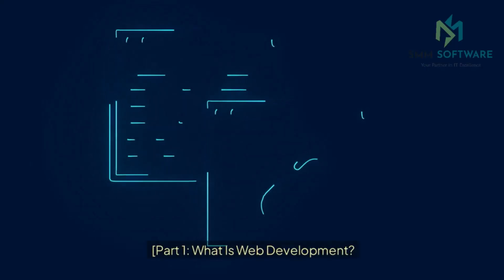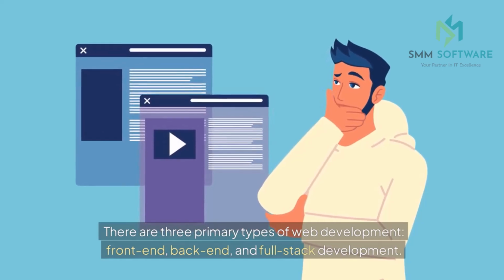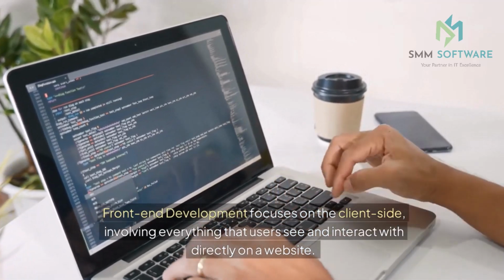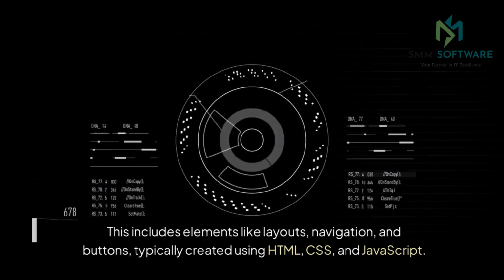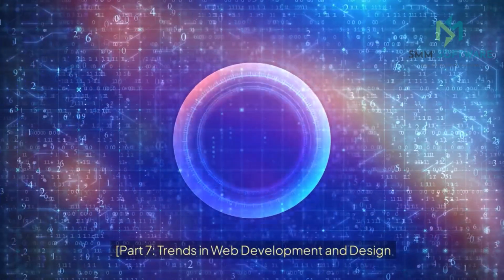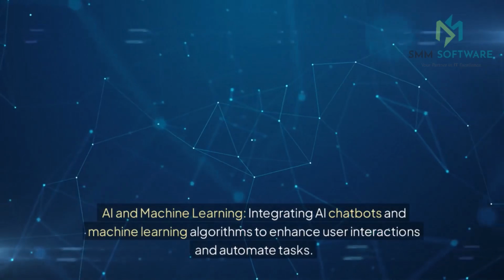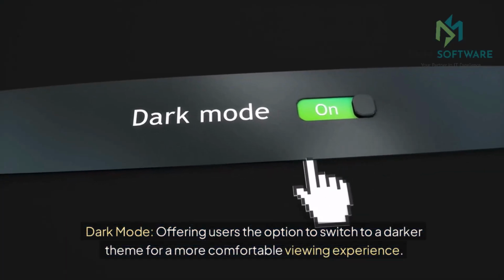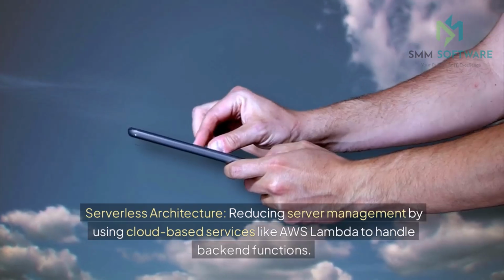Web Development and Design A Complete Guide for Beginners & Pros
Unlock the secrets of Web Development and Design with this comprehensive guide crafted for both beginners and seasoned professionals. This resource dives deep into the fundamentals of front-end and back-end development, exploring core technologies like HTML, CSS, and JavaScript, alongside advanced frameworks such as React and Django.

Delve into essential web design principles, including UX/UI, responsive design, and the latest innovations like AI integration and serverless technologies. Learn how to create visually appealing, high-performance websites while mastering SEO best practices to ensure your projects rank high in search engines.

Whether you're starting your web development journey or enhancing your expertise, this guide equips you with the tools and knowledge to thrive in the ever-changing digital landscape.